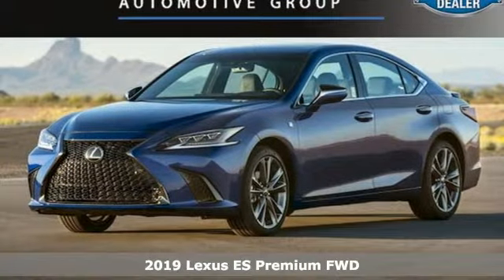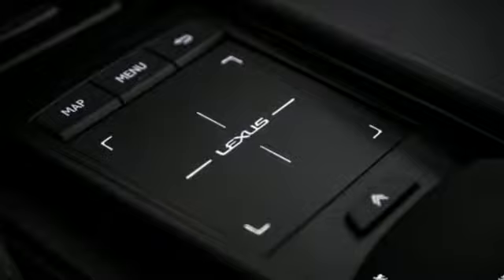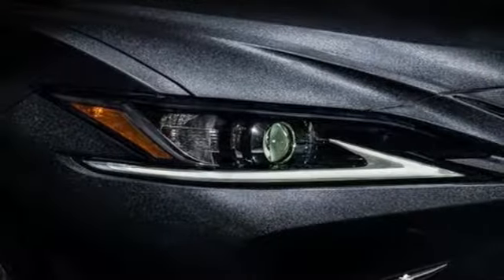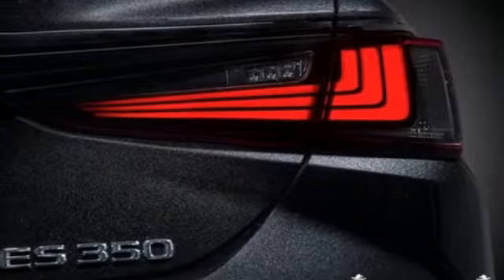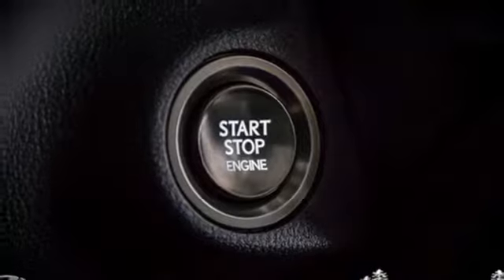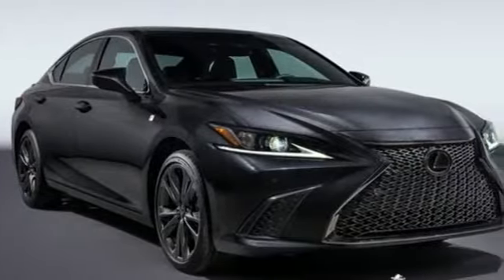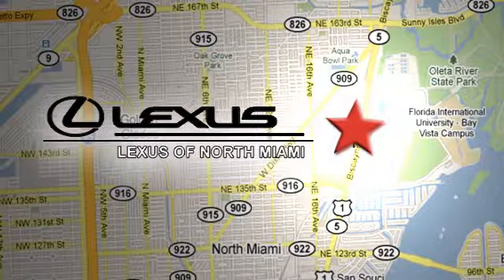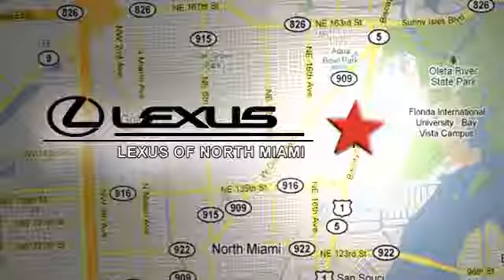New 2019 Lexus ES Miami, FL #90227700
Year: 2019
Make: Lexus
Model: ES
Trim: 350
Engine: 3.5L V6 DOHC Dual VVT-i 24V
Transmission: 8-Speed Automatic
Color: Black
Interior: Blk F Sport Nuluxe
Stock #: 90227700
VIN: 58ABZ1B14KU015837
Caviar 2019 Lexus ES 350 FWD 8-Speed Automatic 3.5L V6 DOHC Dual VVT-i 24V Blk F Sport Nuluxe.brbrRecent Arrival! 22/31 City/Highway MPG

Address:
14100 Biscayne Blvd